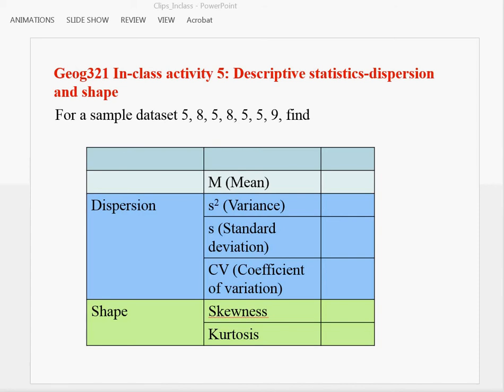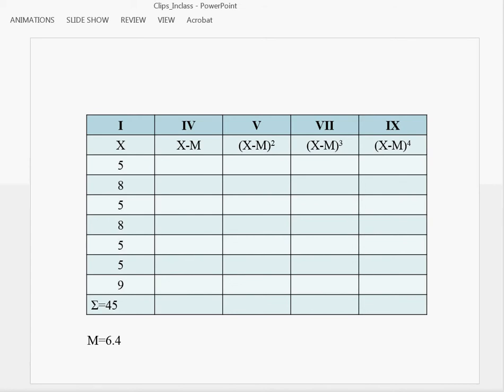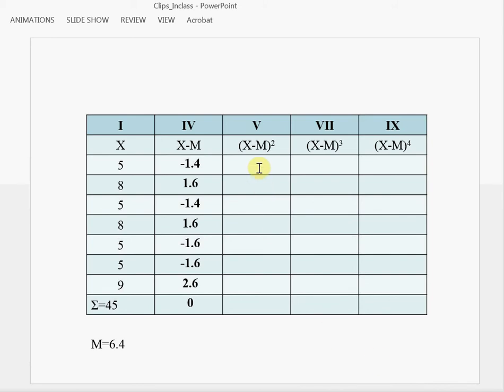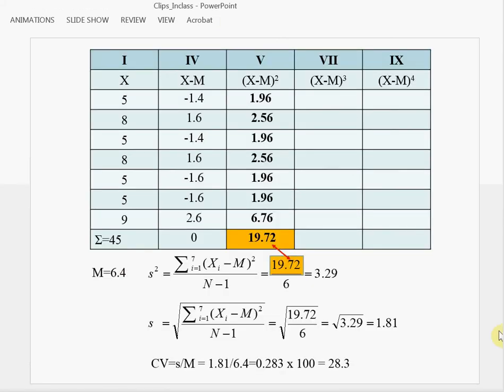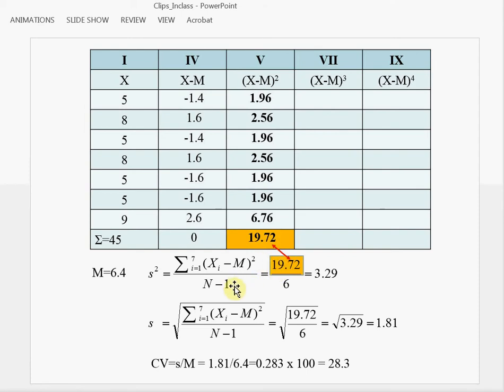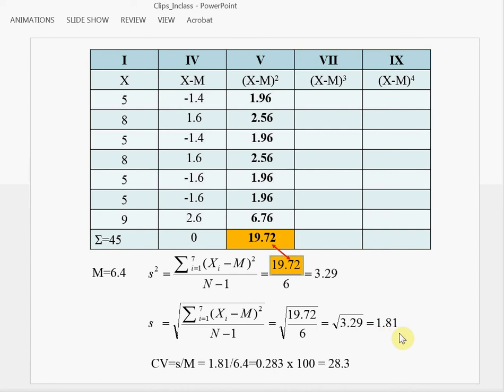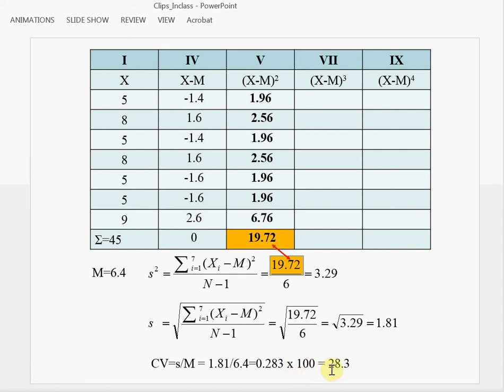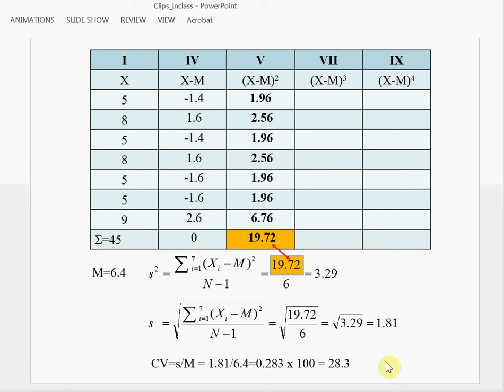GEOG321 In-Class Activity 5: Dispersion and Shape of Distribution 1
Practice to calculate variance, standard deviation, coefficient of variation, skewness, and kurtosis.